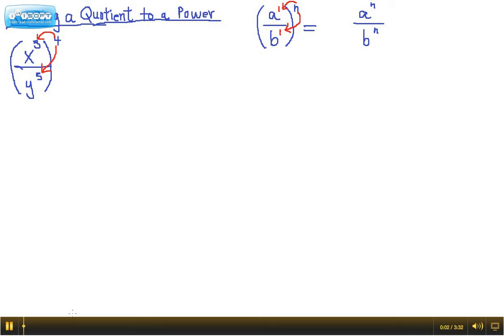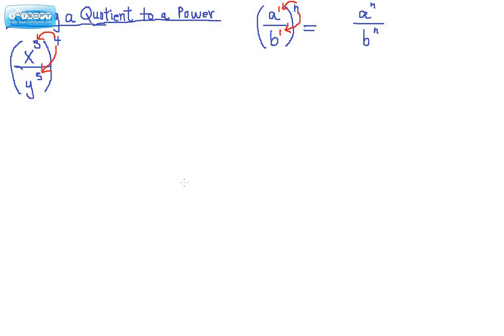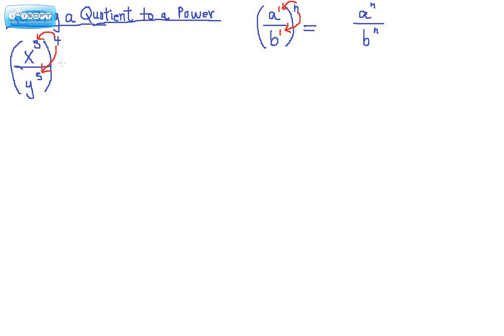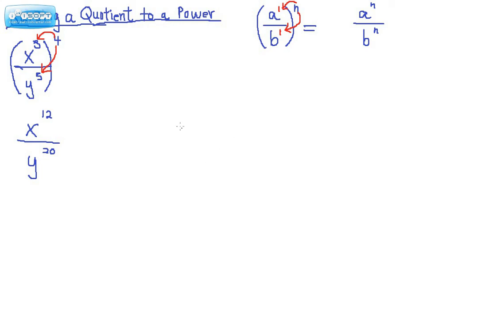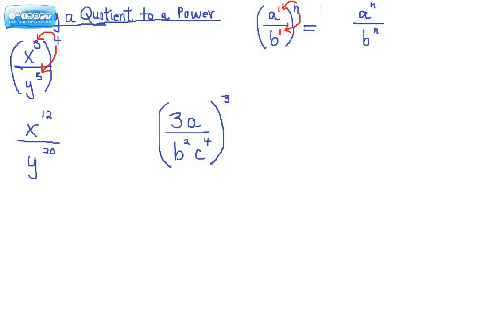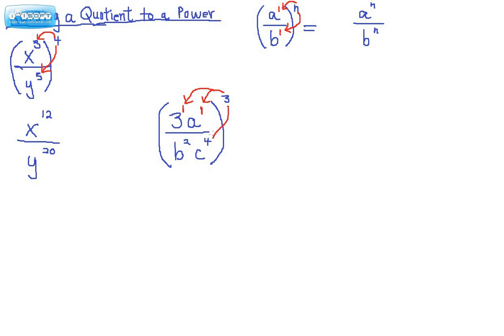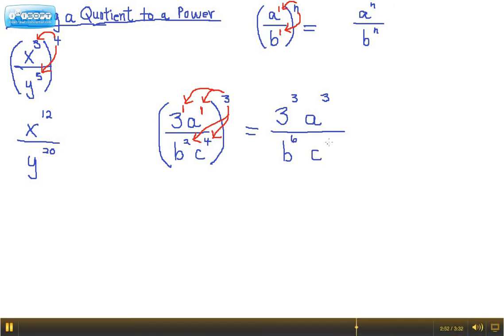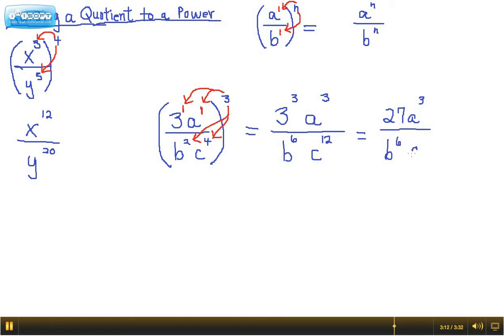Raising a Quotient to a Power